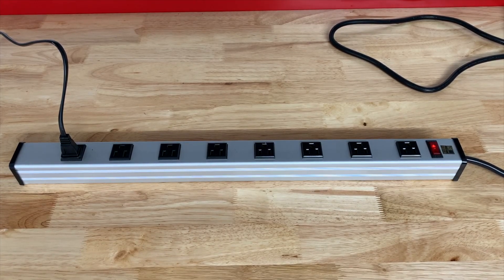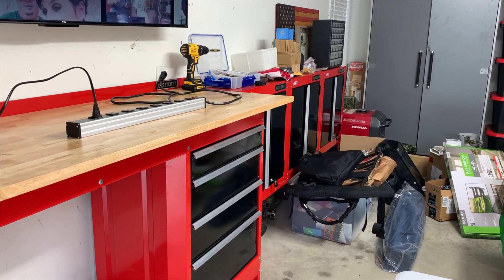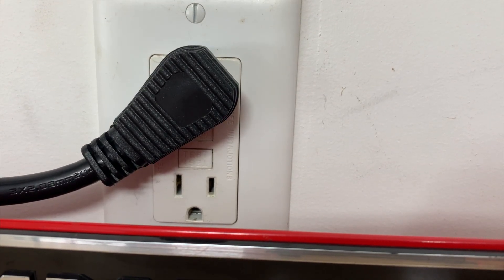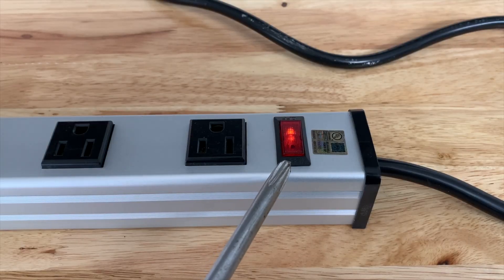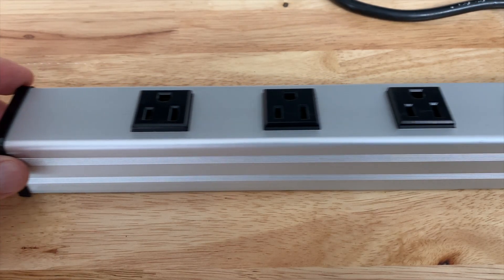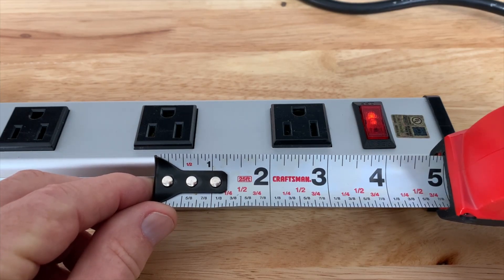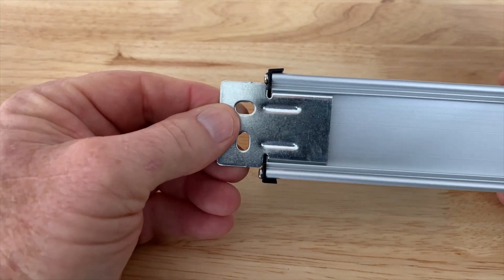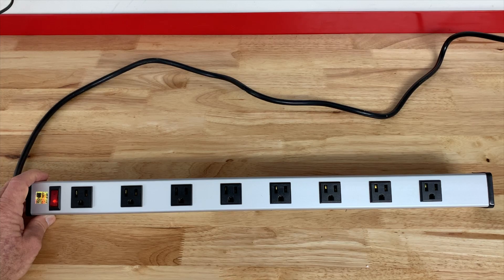8 Outlet Power Strip with Surge Protection ~ Perfect For My Shop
Power strips are ideal for so many situations in our homes. I needed a power strip for my garage. Berigtta provided this power strip to me. After testing, I determined that this power strip is perfect for my electrical needs in my shop. I think it's important to use electric power strips that have surge protection and this one has a 15 amp surge protector built in.